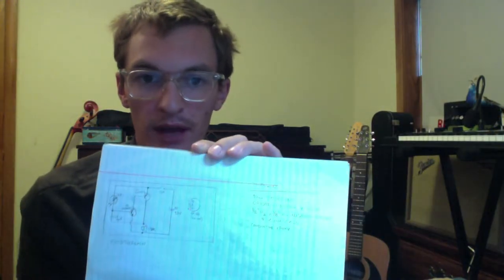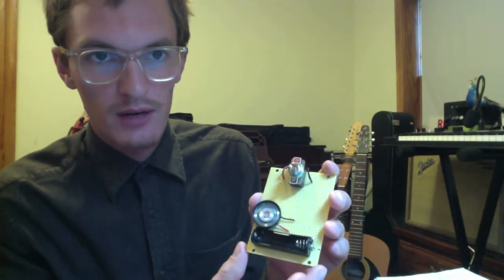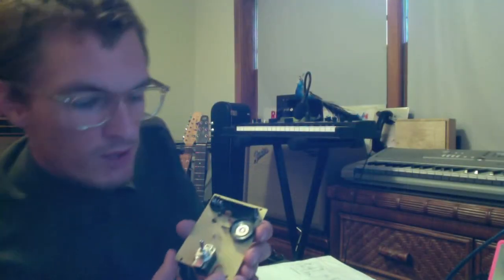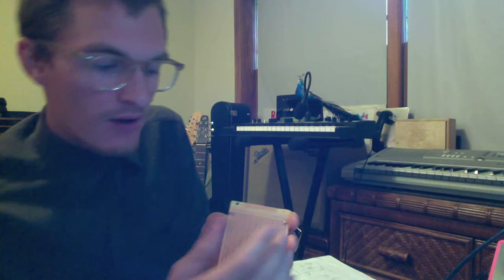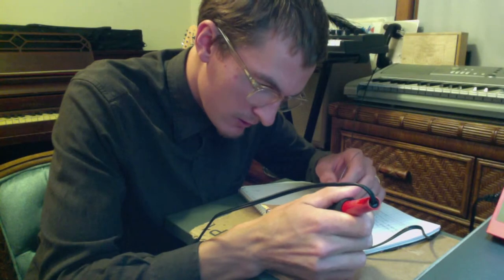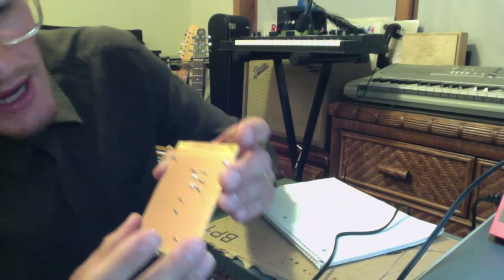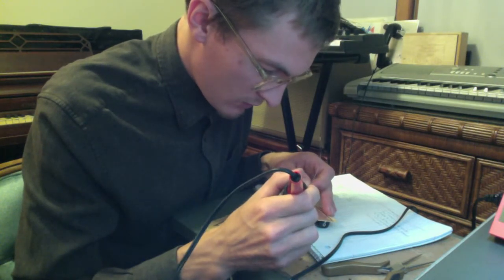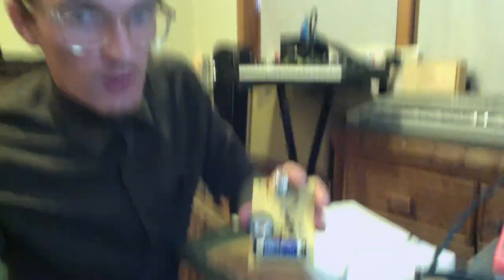Soldering with Kyle Schroeder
Kyle Schroeder of the blog tubesandtransistors.blogspot.com takes you through the basic steps of soldering. In the video, Kyle makes a simple, 7 component photo theremin that is fun and easy to build.